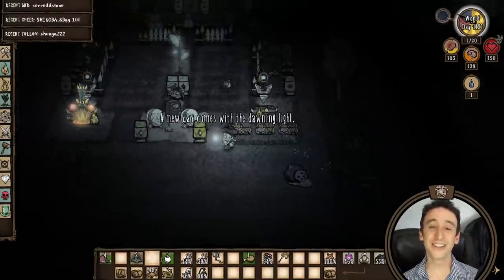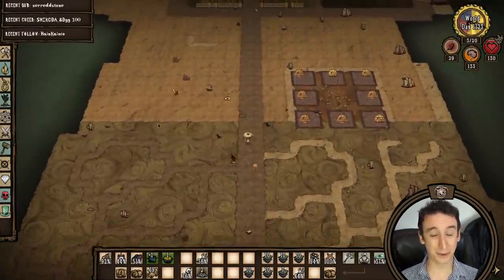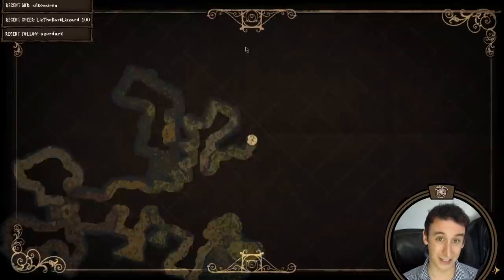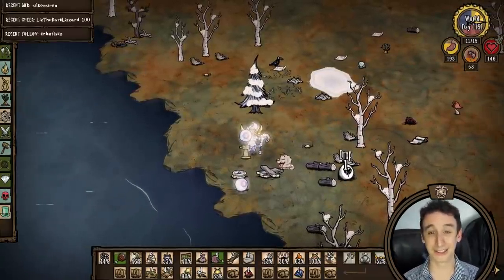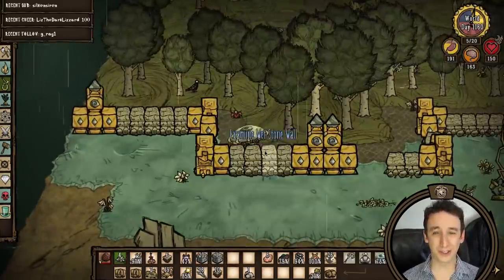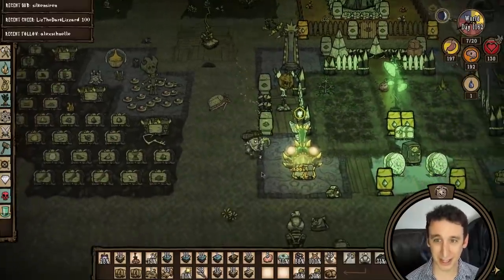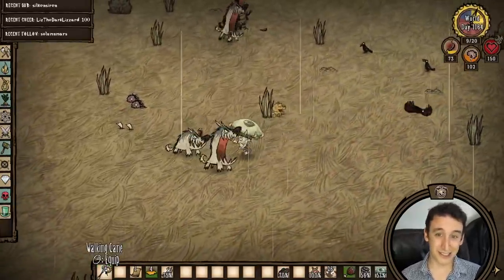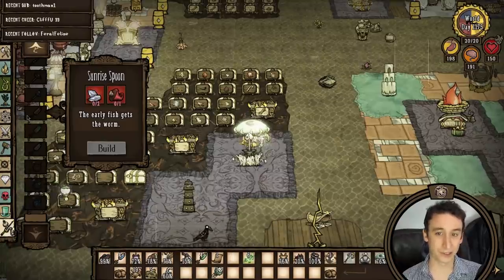MASSIVE BEE PARK | Year 17 Thrill of the Grill Don't Starve Together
Welcome to another Don't Starve Together video! This is a recap of Year 17 as Warly in my solo Twitch world, which included the bulk of the Bee Park build, a sprawling project which will encompass a major chunk of the Oasis biome. We also map out the loot world and fight two separate Deerclops'? Hope you can join us live on Twitch next time, and enjoy the Don't Starve Together recap!